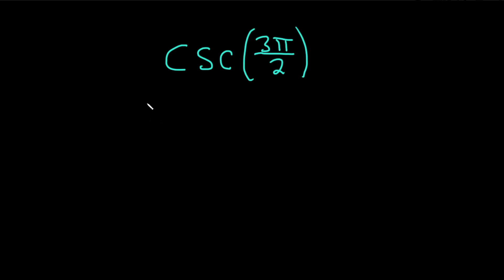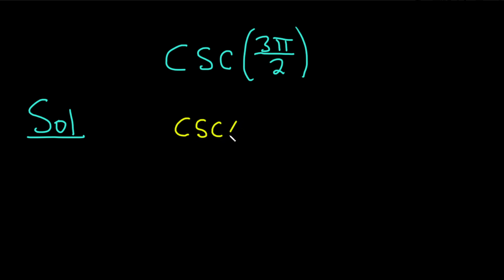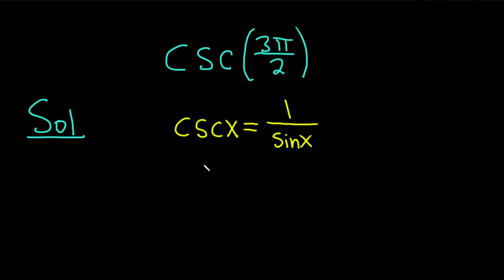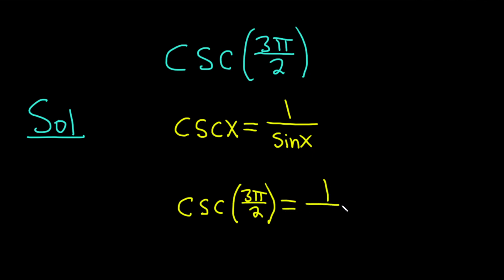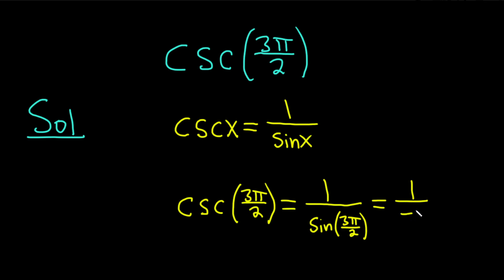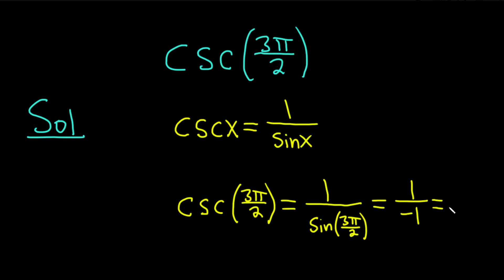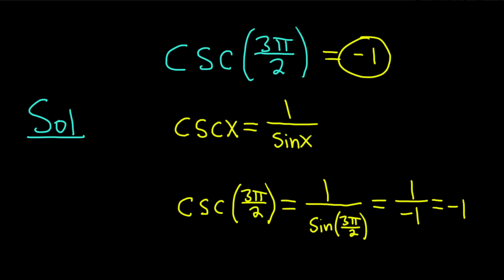Compute csc(3pi/2)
We compute the value of the cosecant of 3pi/2. We do this by hand using the fact that csc(x) = 1/sin(x). I hope this helps someone who is learning trigonometry.